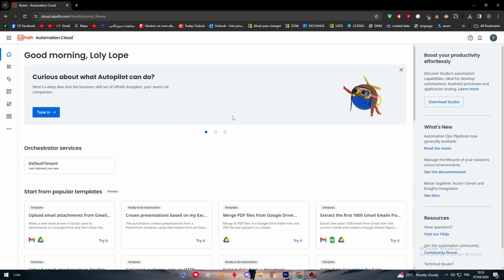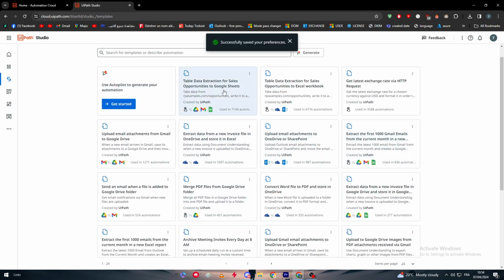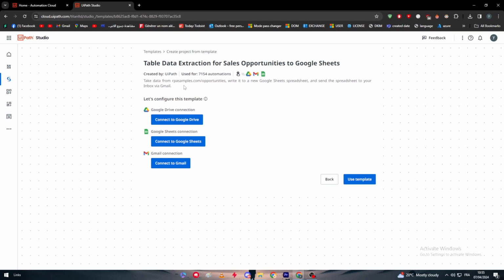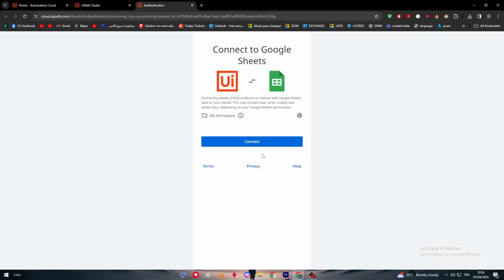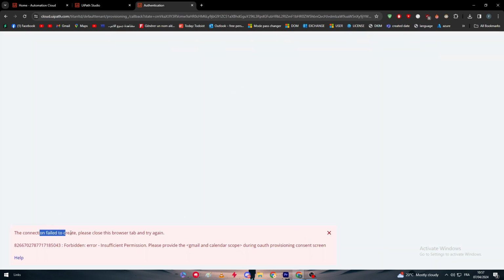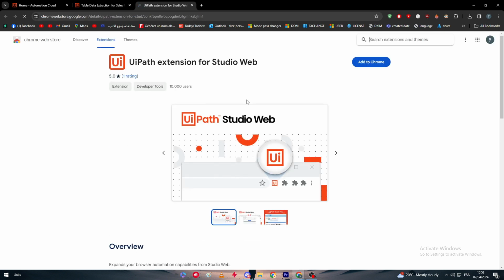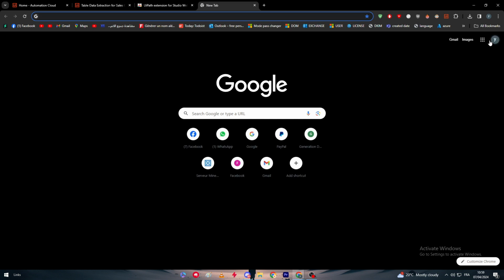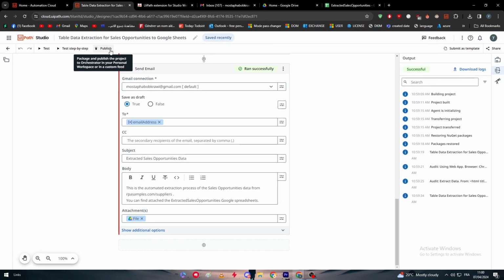How To Start Using UiPath For Beginners ! (Full Tutorial)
Today we talk about start using uipath for beginners,uipath tutorial for beginners,uipath tutorial,rpa tutorial for beginners,uipath training